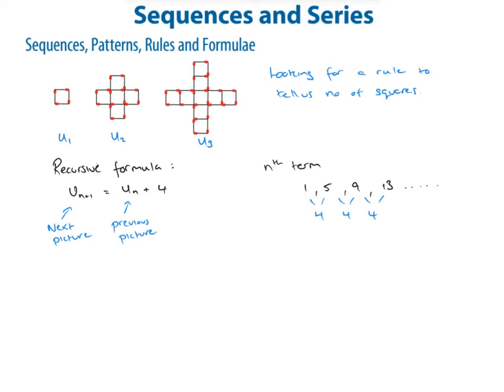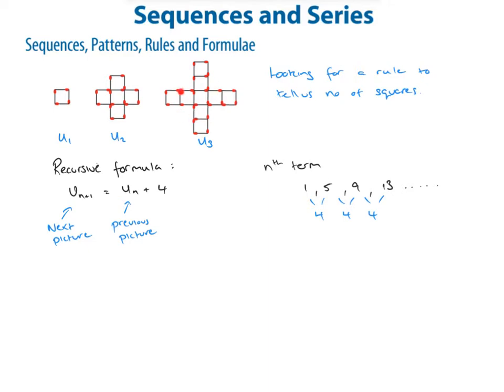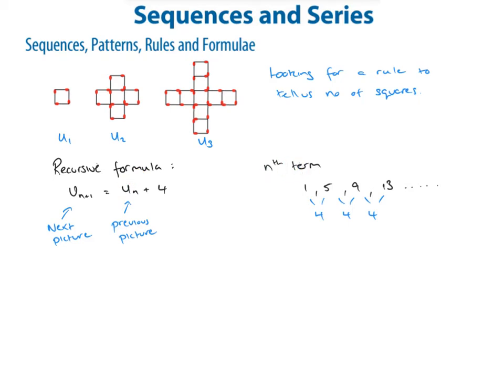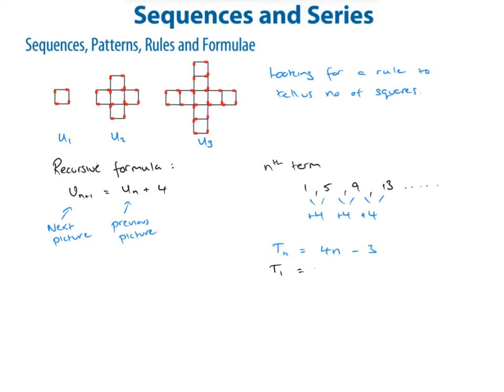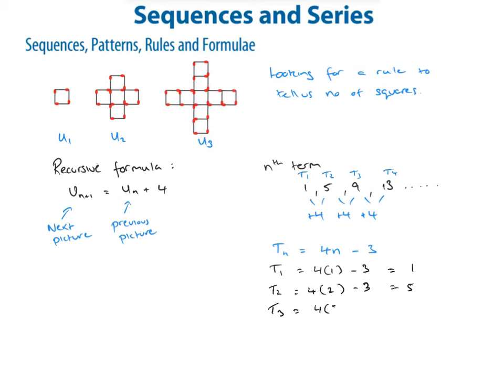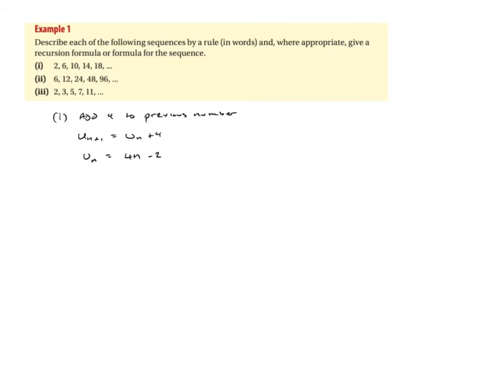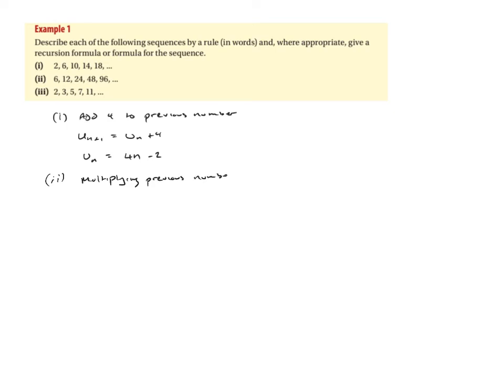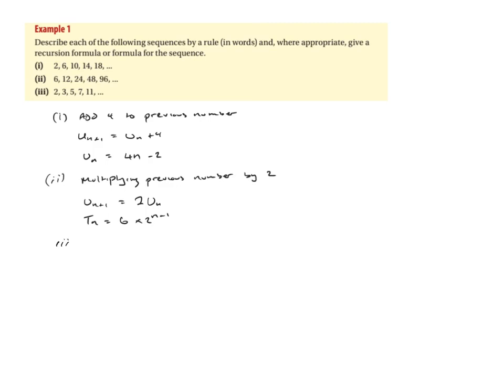29.1 Introduction to sequence and series